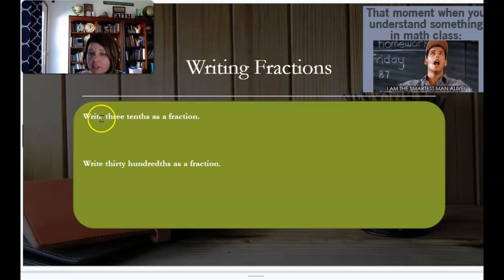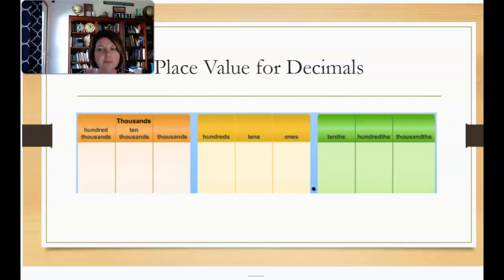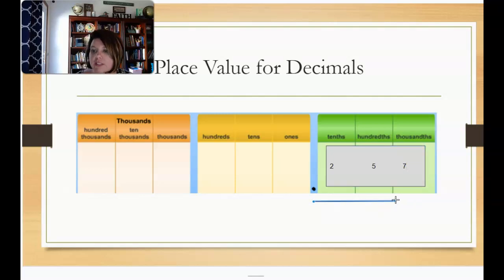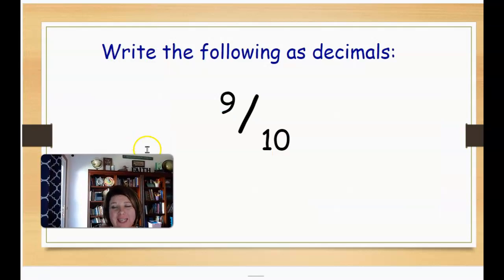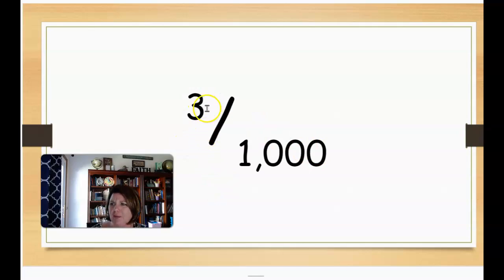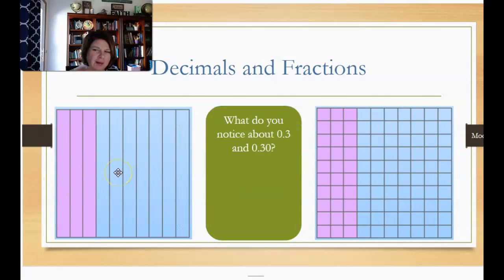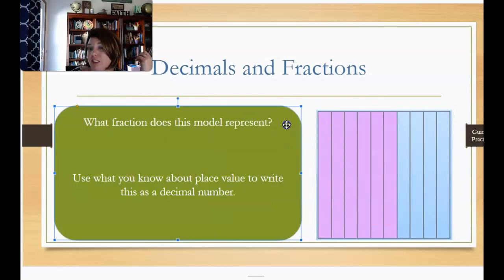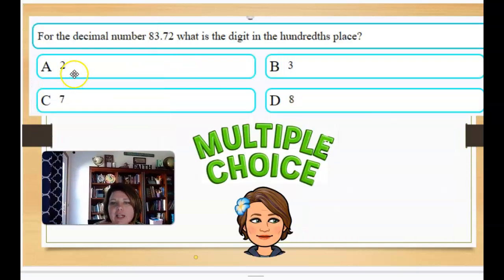Miller Math Writing Fractions and Decimals to the Thousandths Place